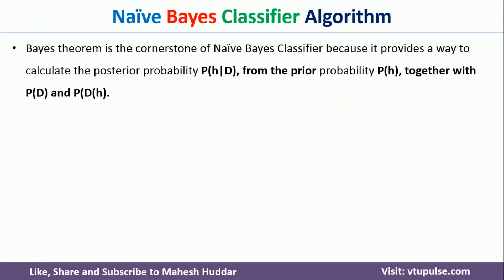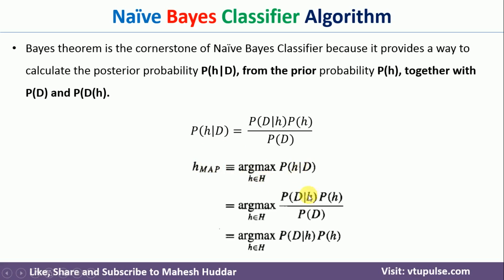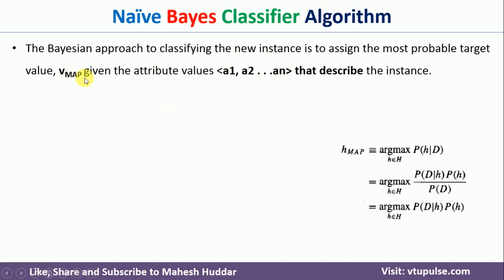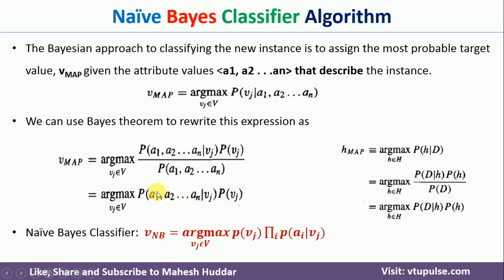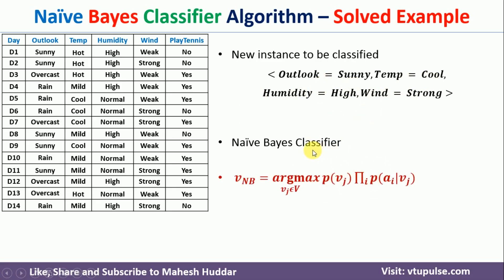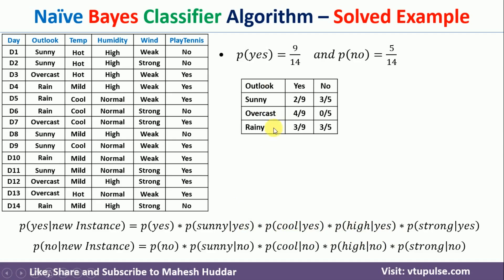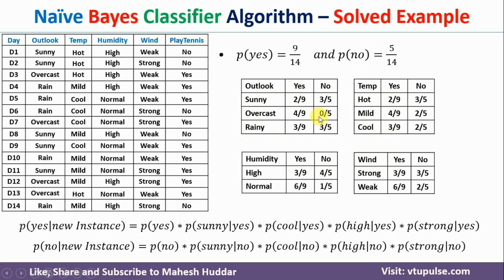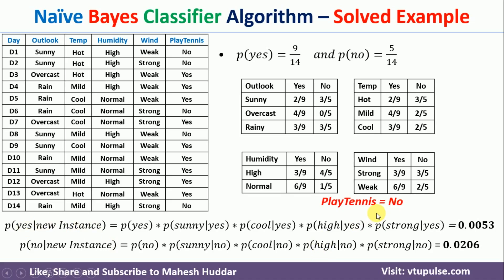Naïve Bayes Classifier Algorithm | Solved Example Naïve Bayes Algorithm by Mahesh Huddar